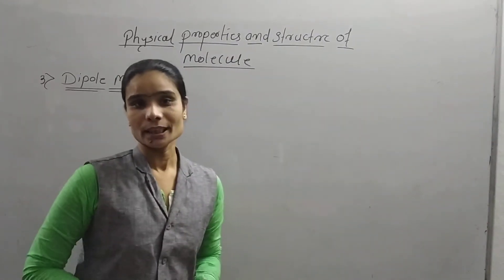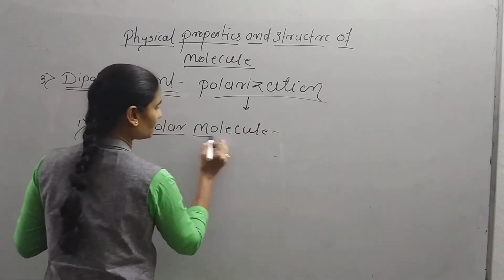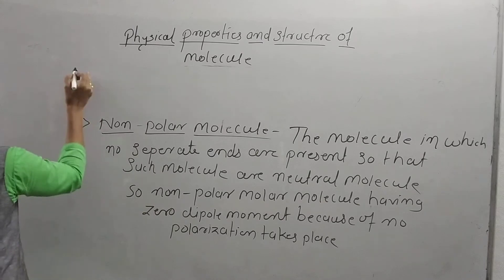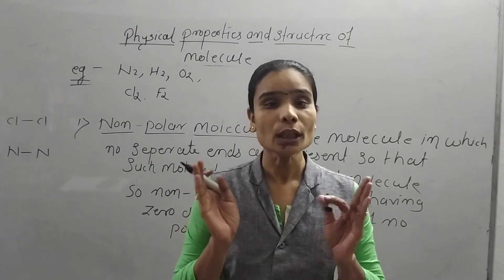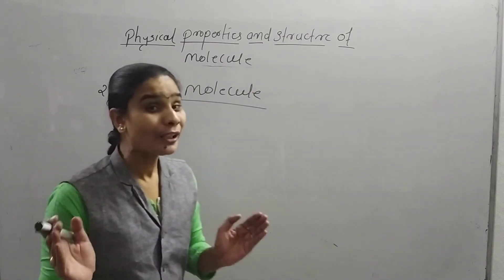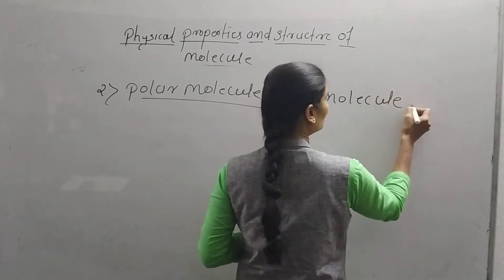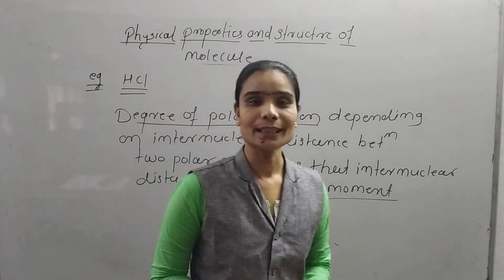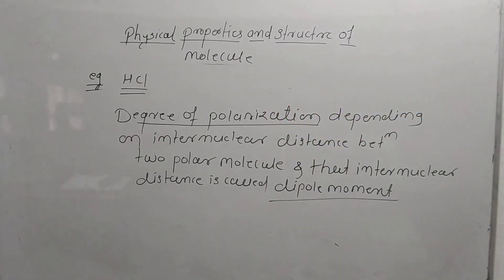6.Physical chemistry (L-6)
Introduction of Dipole moment